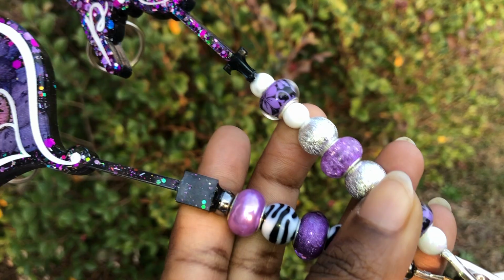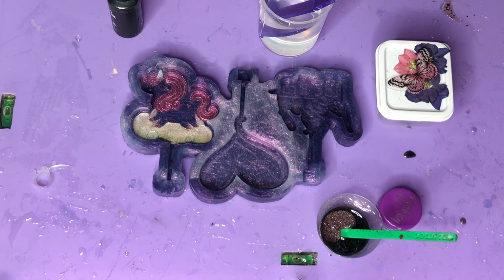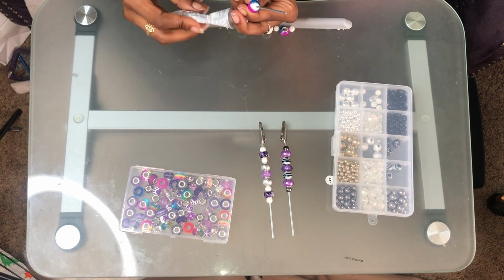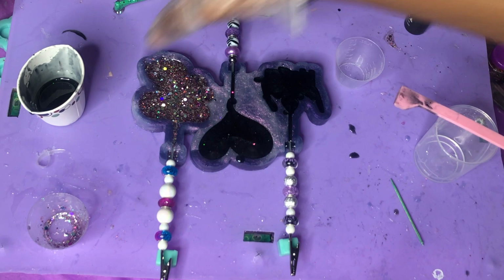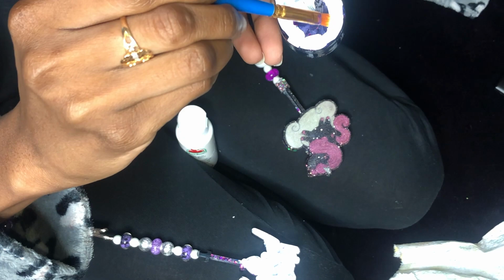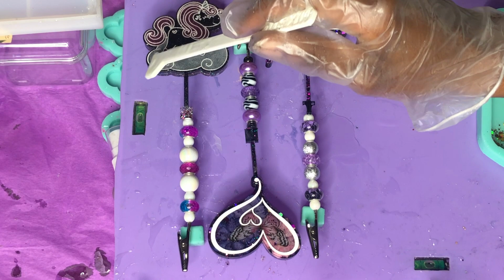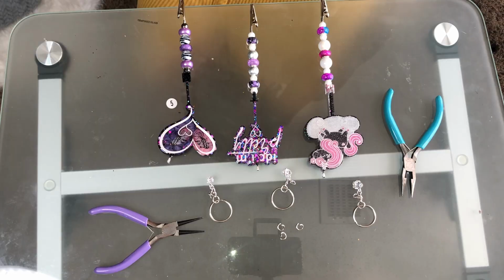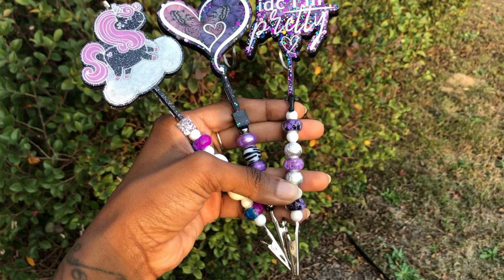DIY Luxe Beaded Resin Roach Clip Trio✨| Crafting w/ CS 💜| ATM Card Grabber For Long Nails!💅🏾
Happy New Years hippies! As promised, here is The roach clip palette tutorial & my last video for this year. Hope you enjoy! 😘

✨ROACH CLIP PALETTE✨

Need business cards? Check out Vistaprint! I design them myself & they print them at high quality. It's win win!

Interested in owning my art? Check out Boujie Hippie available ONLY at CourtneyShavontae.com ! I have trays, grinders, games & so much more. You'll love it. 🤞🏾

Links to Items Used:
Resin Charms
Alligator Clips
Alternate Leveling Board
Glow in Dark Pigment
Opaque Alcohol Ink
Mica Powder
Mini Spoons
Alcohol Ink
Sanding Block
Heat Gun
Measuring Cups & Mat
Popsicle Sticks
Holographic Powder
Alcohol Pads
Nail Dotting Tool
Paint Brush
Transparency Film
Liquid Latex
Silicone Brushes
Needle Tip Bottle
Acrylic Markers
Brite Tone